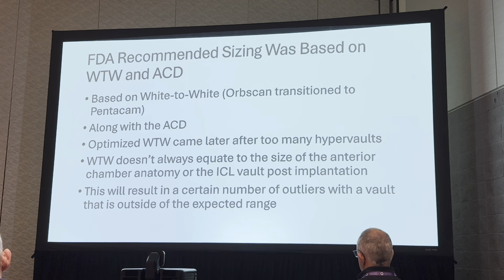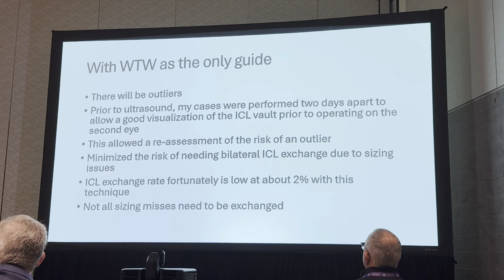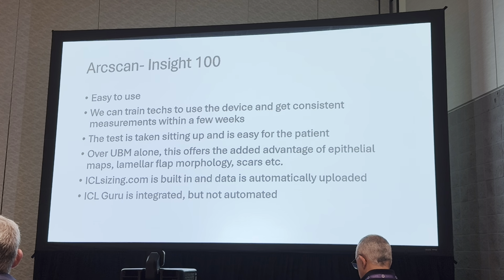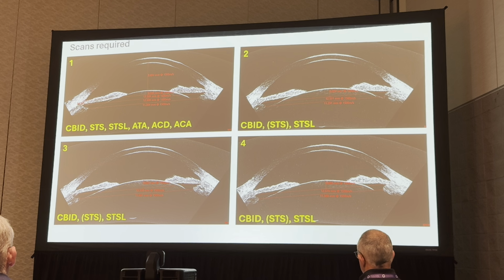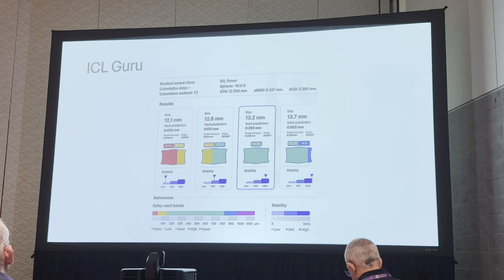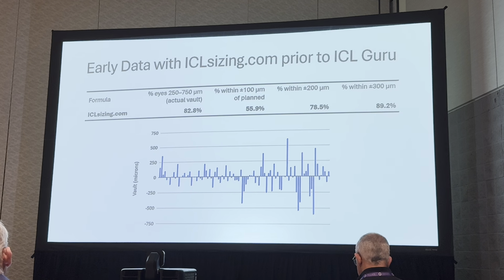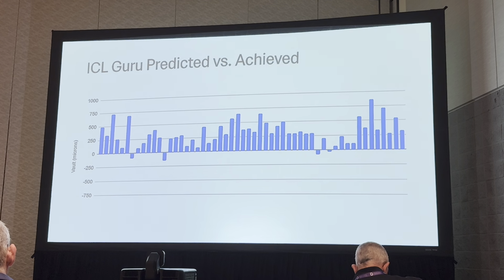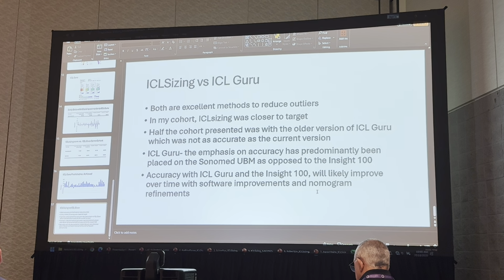AAO2025-Aaron Waite-Transferring from WTW to Posterior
Dr. Aaron Waite is Founder and Surgeon at Waite Vision, Utah (USA), specializing in cornea, cataract, and refractive surgery.
He is a board-certified ophthalmologist with fellowship training in corneal and anterior segment surgery, and an experienced ICL surgeon with a strong record in managing complex and high-myopia cases.
Dr. Waite is an active speaker at ICL symposia and a contributor to U.S. ICL surgeon training programs.